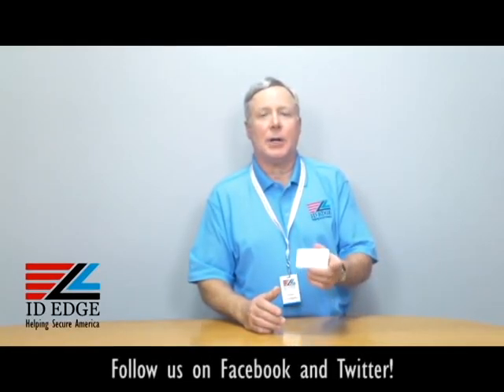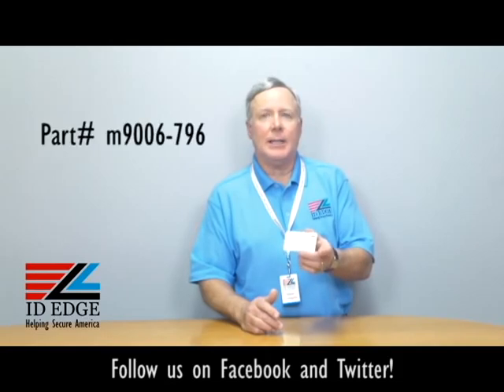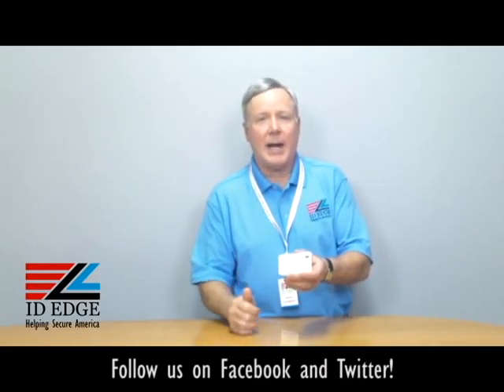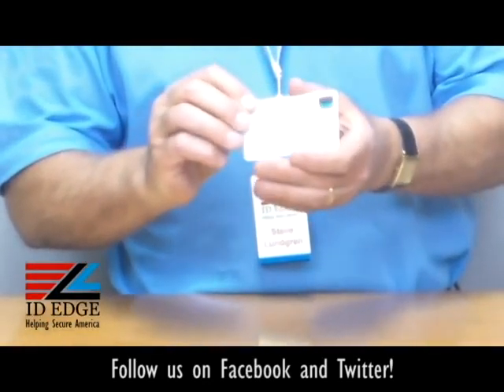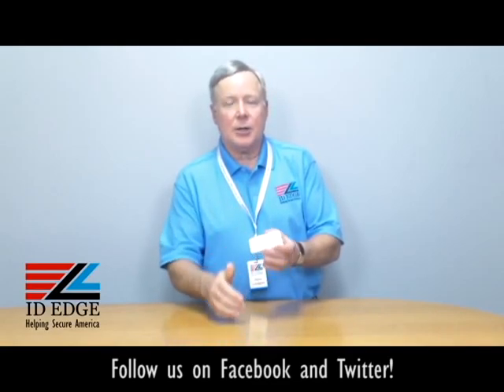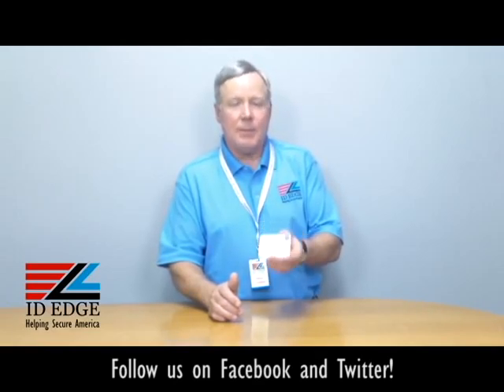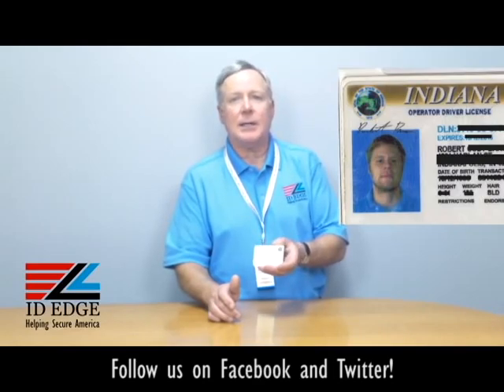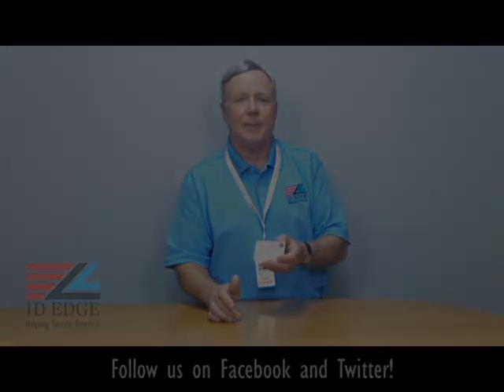Magicard Holopatch Security Cards | North Dakota ID Card Printers | Access ID Card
These security cards use the Magicard HoloKote technology to add security to access ID cards.  These cards are standard CR80 security cards and have a foil patch in the corner for genuine card validation.